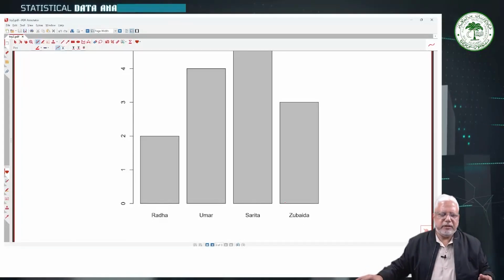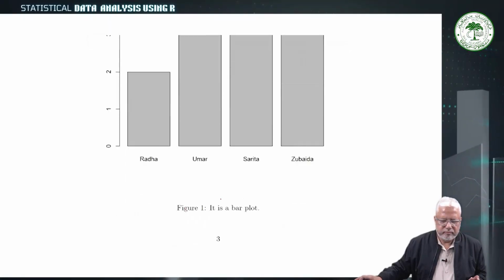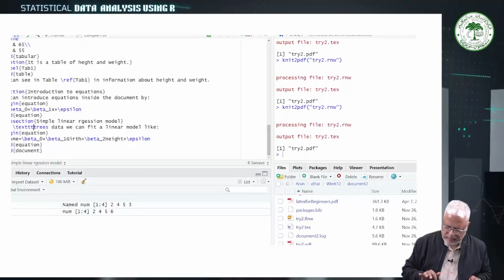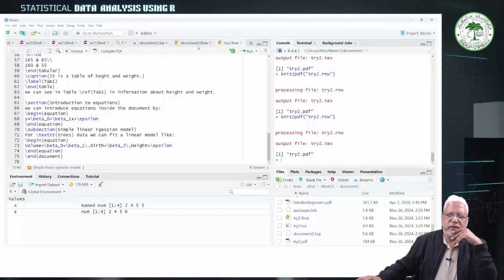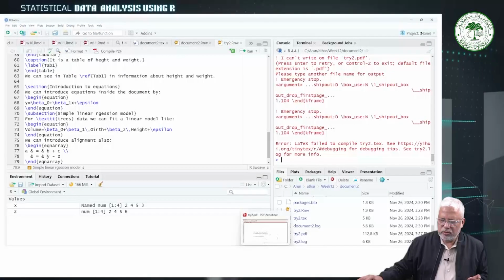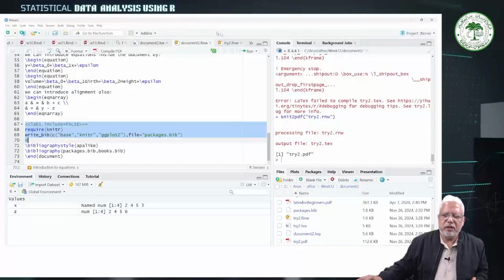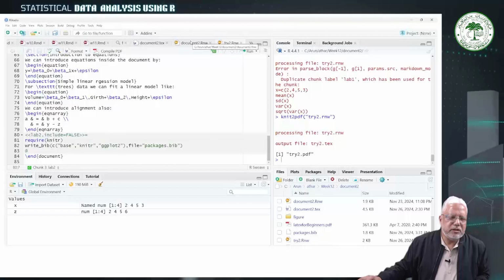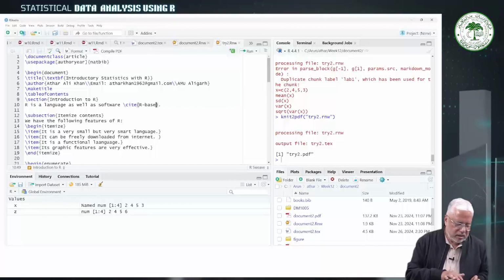Documentation with rsweave-3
Writing equation latex, adding bibliography,